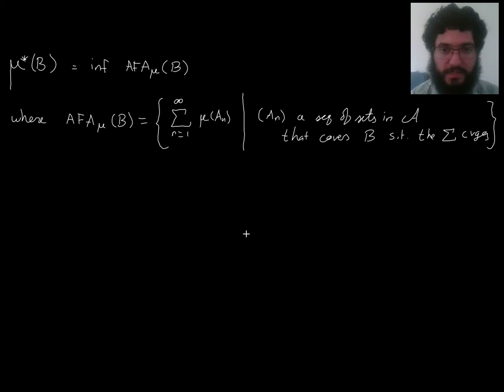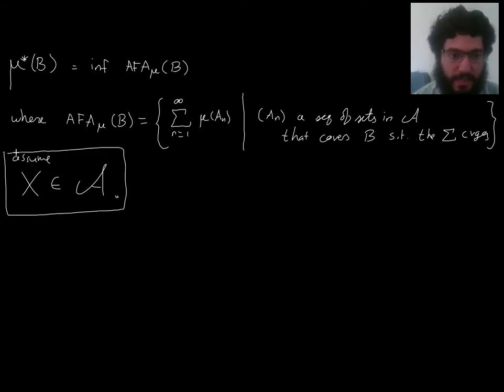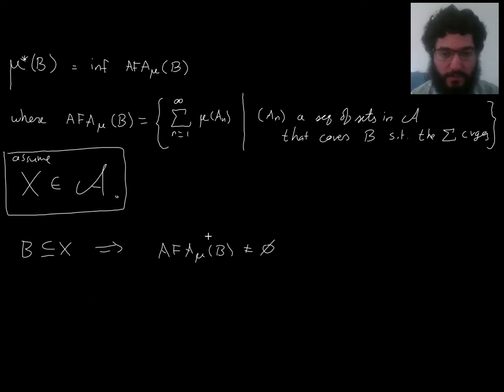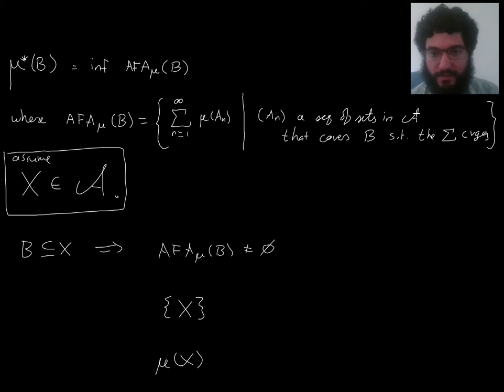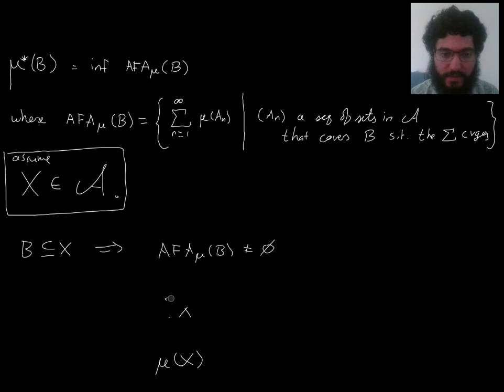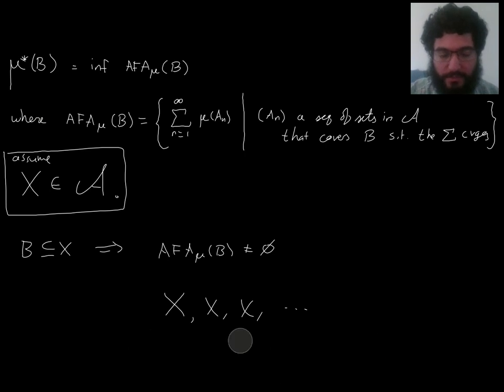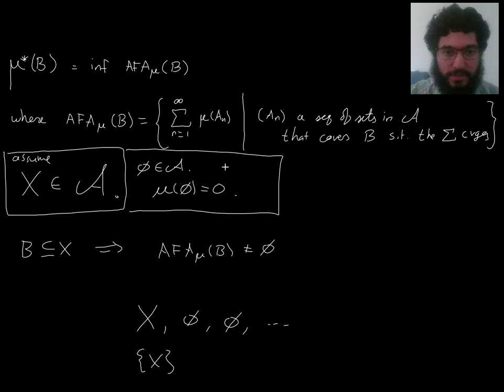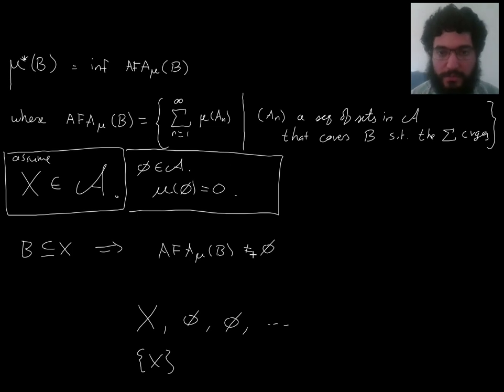118C L28P1 Correcting a Definition